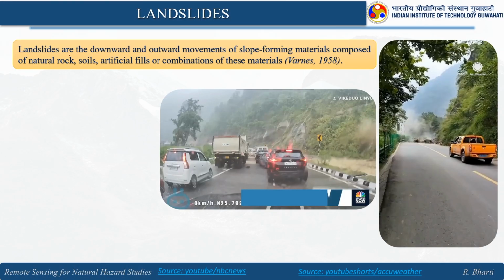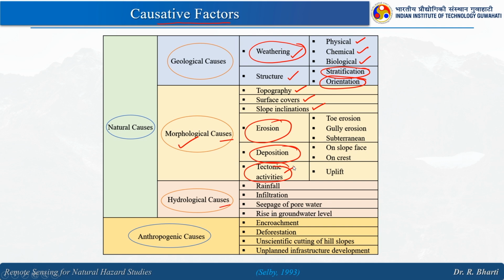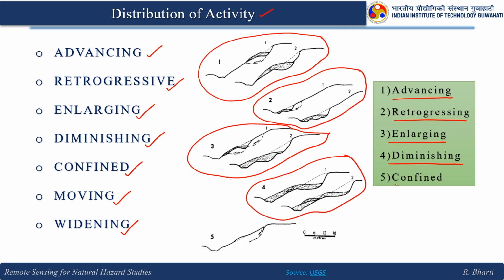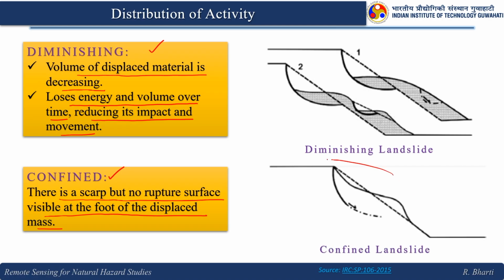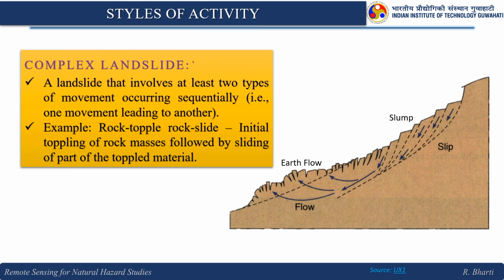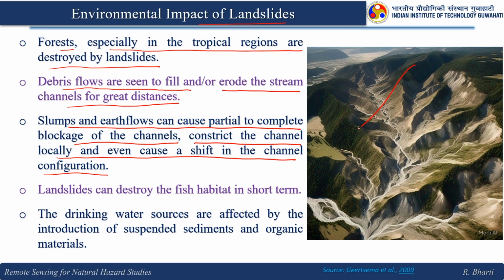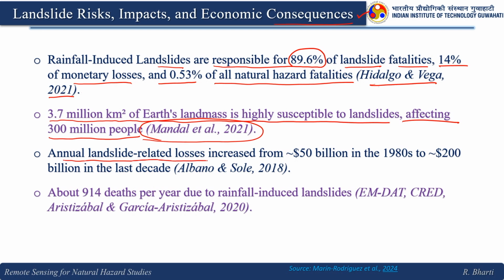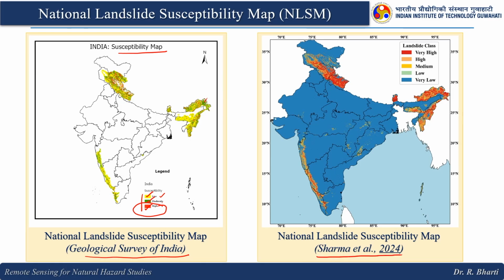Lec 29a: Remote Sensing for Landslide Studies-I Part A